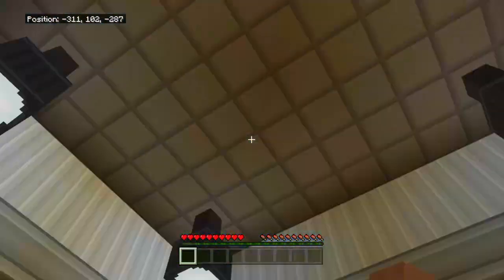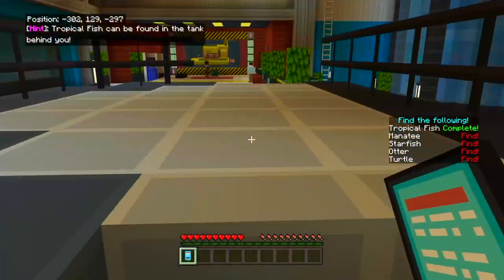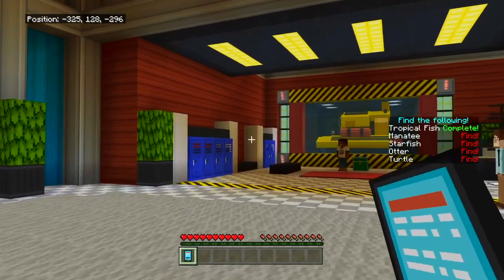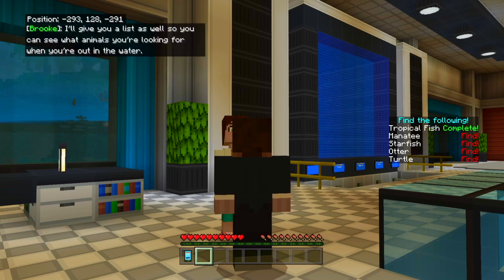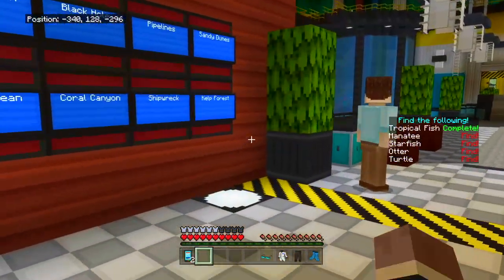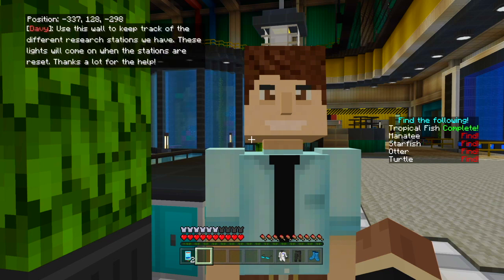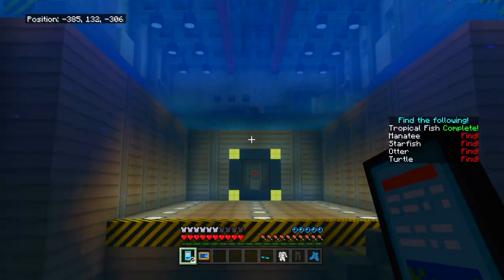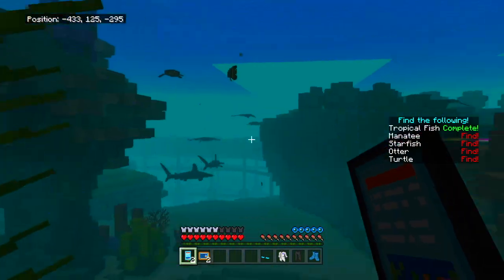SEA OTTER IN MINECRAFT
In this video, we will go on a mission to explore the depths of the sea!